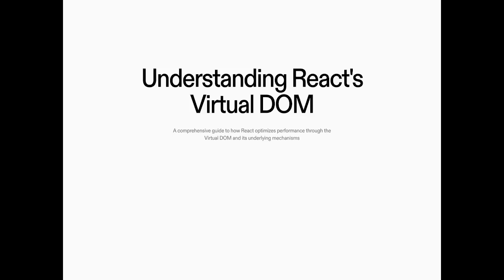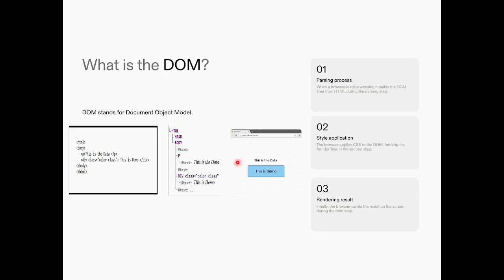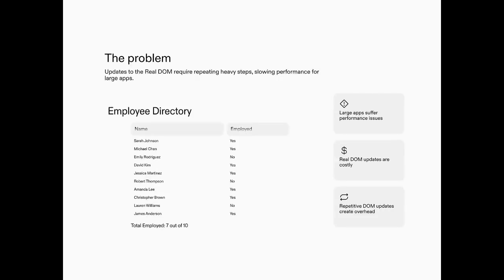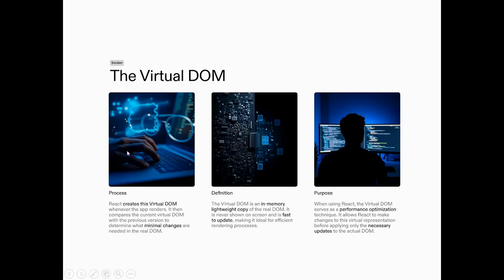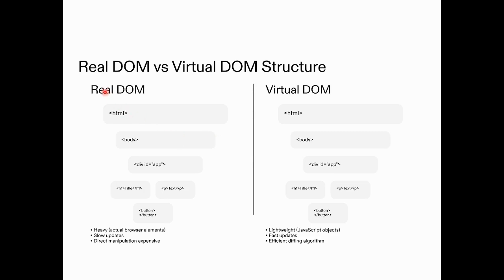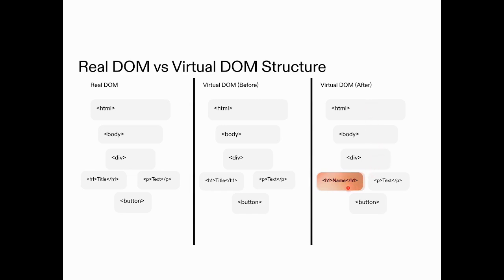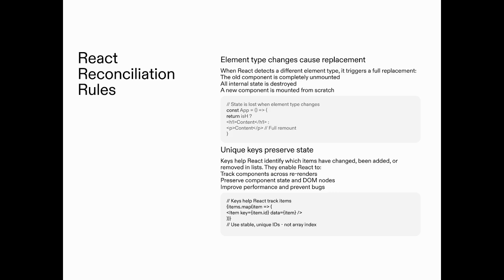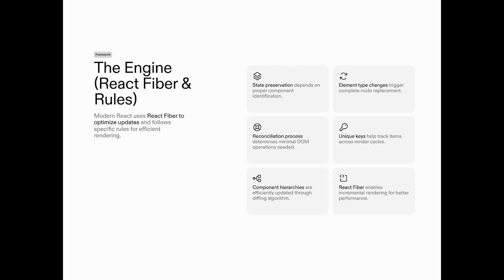Virtual DOM Explained in 7 Minutes , Real Example + React Logic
In this 7-minute video, you’ll finally understand how the Virtual DOM works and why React uses it.
We break it down with a simple example, a real DOM update scenario, and how React compares changes using diffing and reconciliation.

Timeline
​[00:00] - Introduction: Why React uses Virtual DOM
​[00:41] - What is the Real DOM?
​[01:05] - How browsers render web pages (Parsing, Style, Rendering)
​[02:06] - The problem with direct Real DOM updates
​[03:19] - What is the Virtual DOM?
​[04:06] - Visualizing Real DOM vs. Virtual DOM
​[04:40] - How Diffing works (Comparing Virtual DOM trees)
​[05:22] - Understanding Batch Updates
​[05:47] - Diffing consideration: Changing Element Types
​[06:19] - Diffing consideration: The importance of Unique Keys
​[06:55] - Intro to React Fiber (React's internal engine)